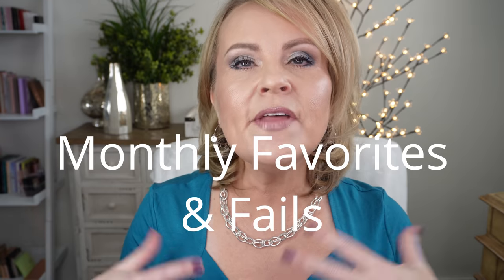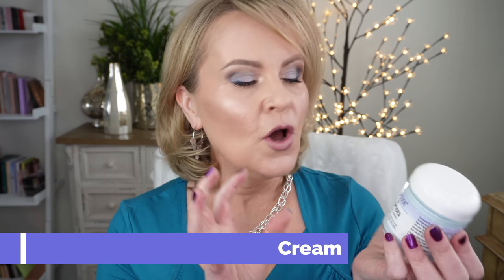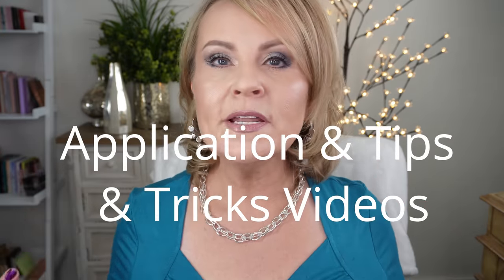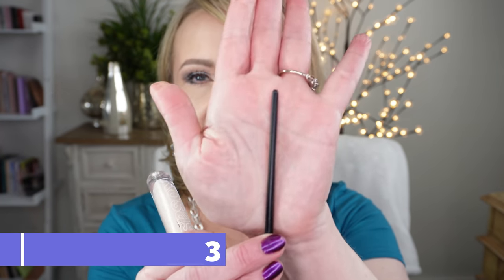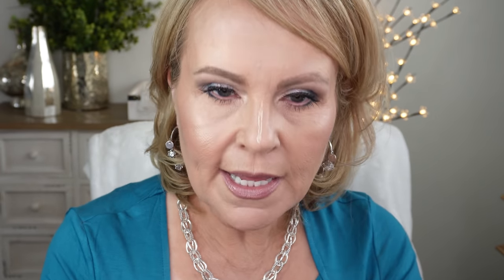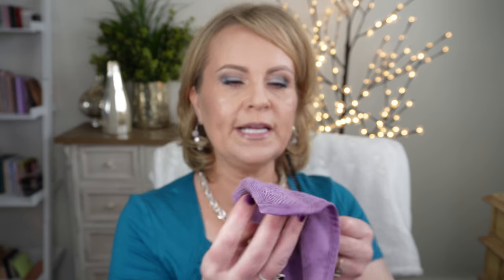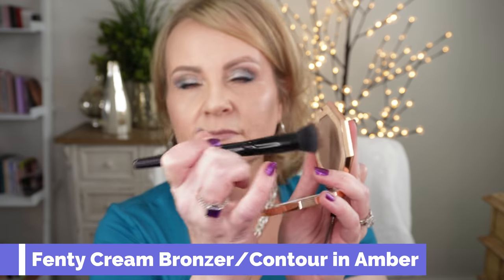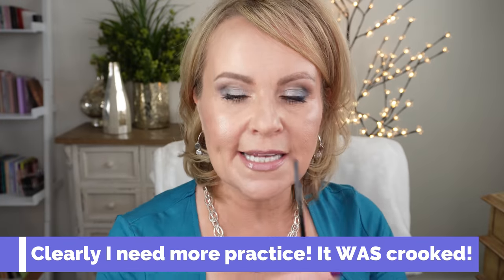Makeup Mashup BEAUTY SNOWBALL VIDEO - Tips & Tricks - Faves & Fails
What exactly is a makeup mashup beauty snowball video? Well, take a monthly makeup favorites and fails video, a beauty empties video, a makeup tips & tricks video, a drugstore dupes video and a first impressions or new makeup try on video and roll them into one big ball beauty video! Then you have a beauty snowball video chock full of all the things we love to watch when we turn on a YouTube beauty video.  I hope you enjoy it!

My Shirt
My Earrings
My Necklace
My Nail Polish

Products Mentioned:
Lys Triple Fix Serum Concealer in LN6

L'Oreal Elvive 8-second Wonder Water

DNA Code Magic Firming Copper Peptide Cream

L'Oreal True Match Pressed Powder in N1

Makeup Worn:
No7 Protect & Perfect Foundation in Cool Ivory
Maybelline Lip Liner in Gone Greige
Maybelline Lipstick in On The Mauve
Covergirl Clump Crusher Extensions Mascara
L'oreal Infallible Shadow in Liquid Diamonds, Timeless Blue Spark,
Midnight Blue

Also, if you would like to help a little more, when watching one of my videos please watch it all the way through, that helps to show the YT algorithm that people are interested in my video. If you have time, watch one or two of the ads shown with the video, that's the only way YouTubers get paid at all, if people watch the ads. So if you have a favorite Youtuber, you now know how you can support them with these little tips. THANK YOU SO MUCH FOR YOUR SUPPORT!